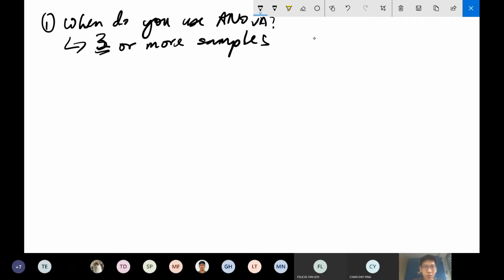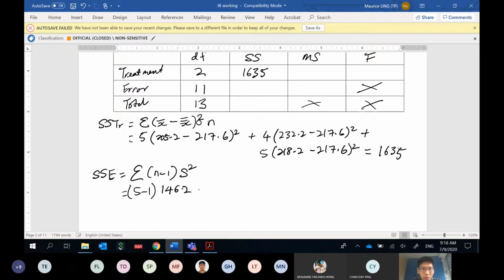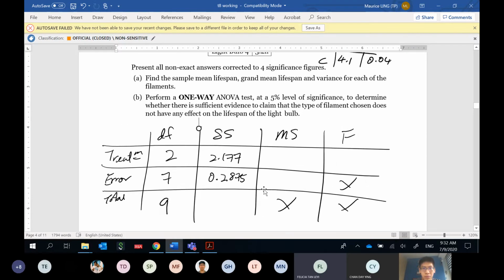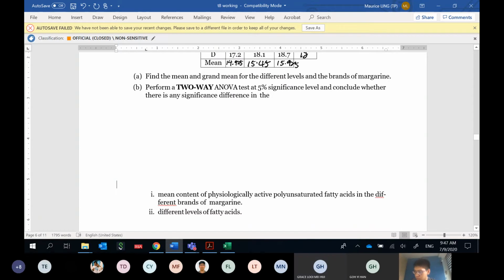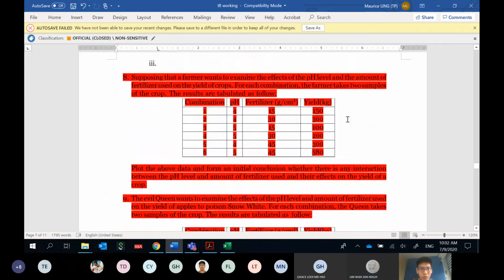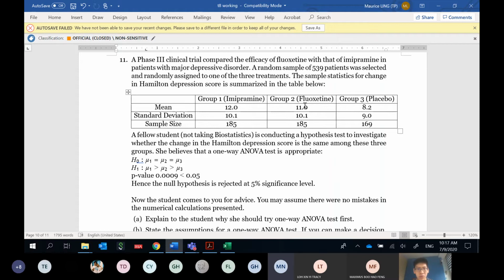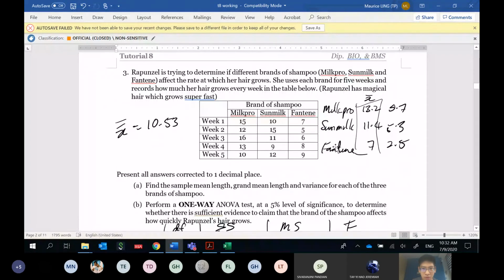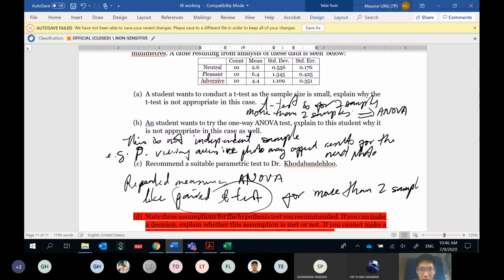Biological Data Analysis, Tutorial 8: ANOVA